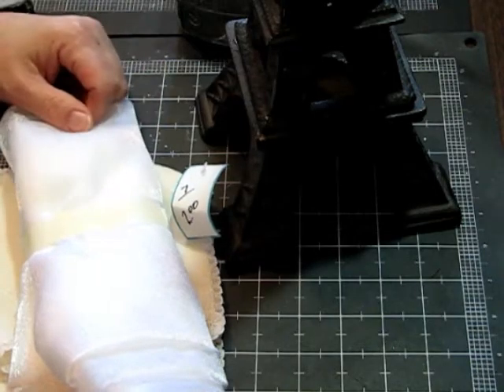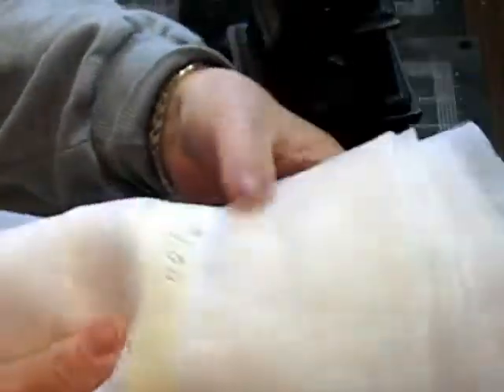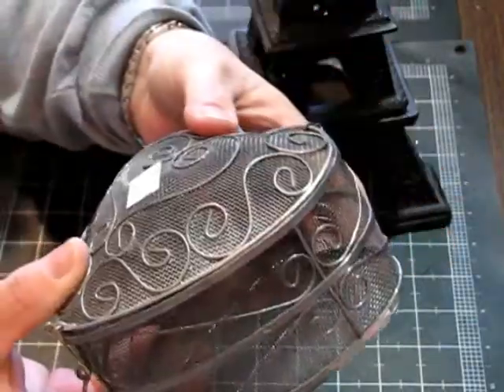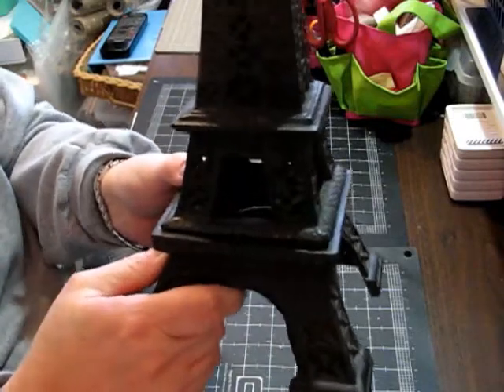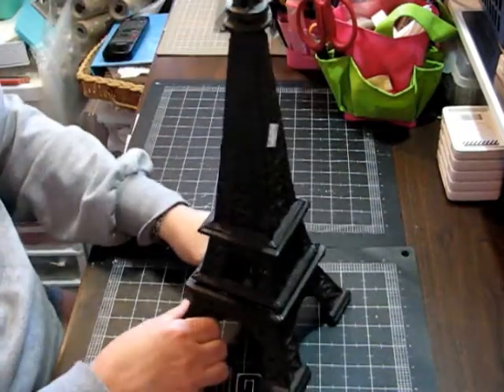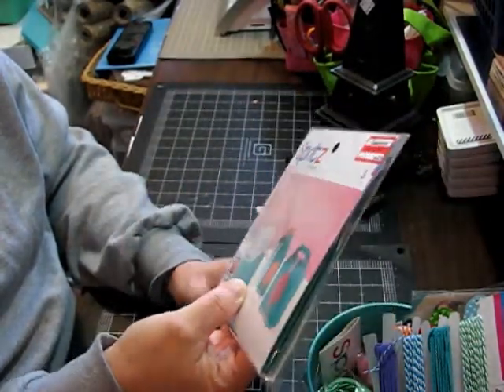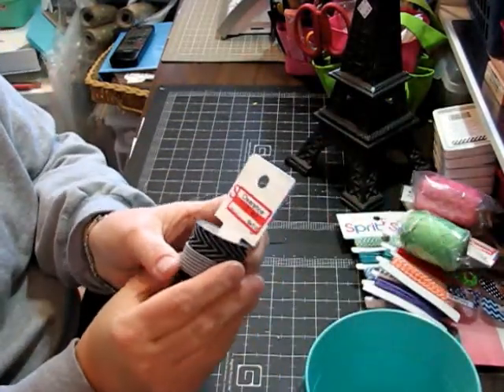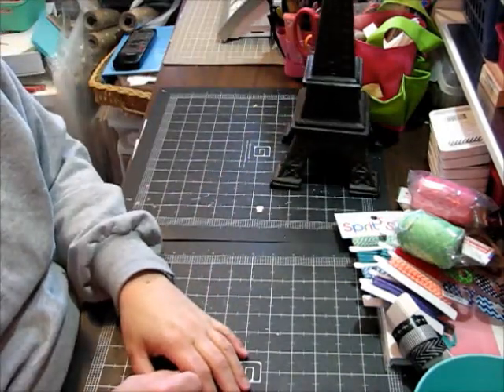Small Thrift Store haul & Target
Here's some goodies that I picked up at my local church thrift store and a few things from Target - mostly clearance and dollar spot items.